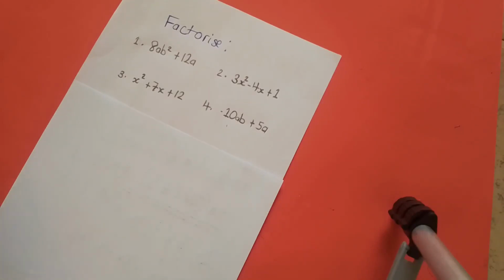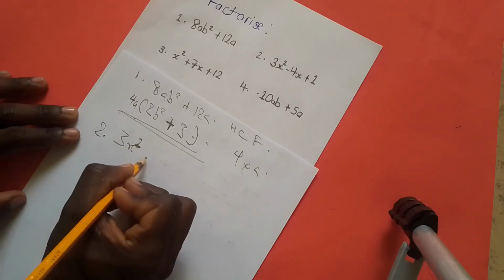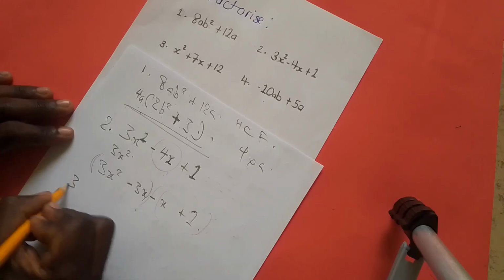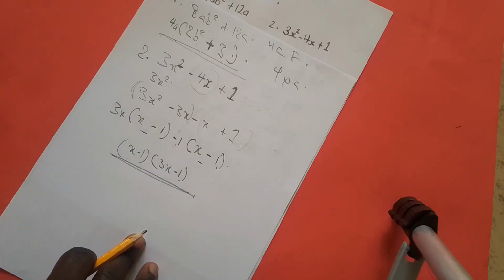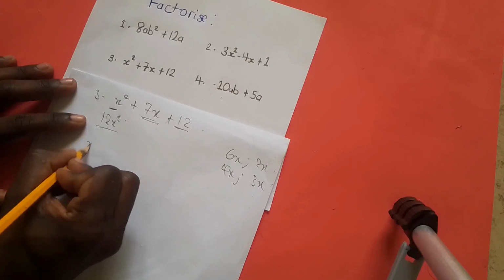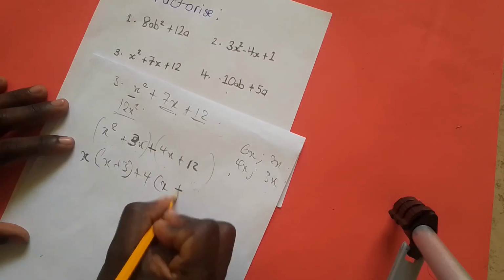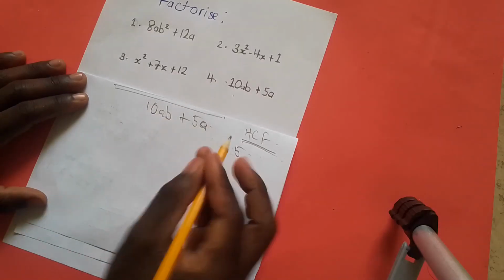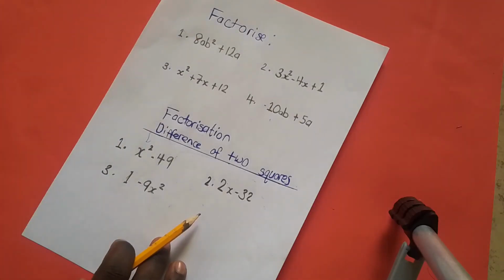Quadratic equations 2024 : "With worked examples"🔥🔥🔥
factorization of quadratic expressions.